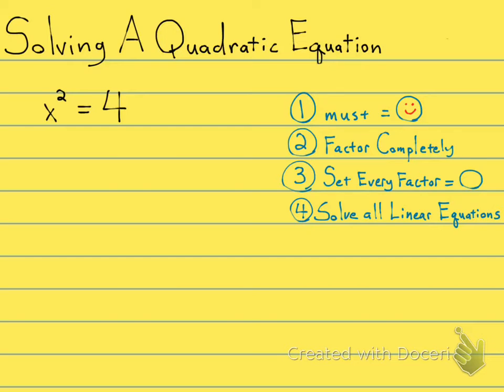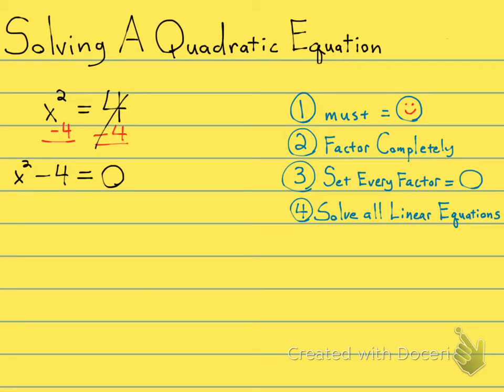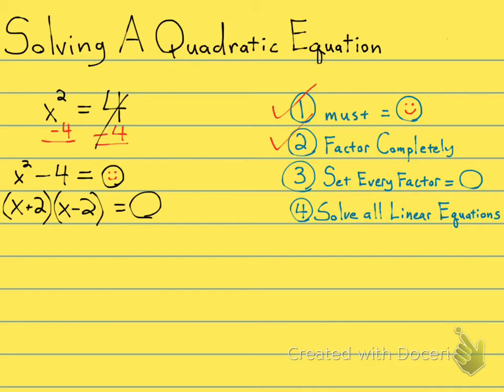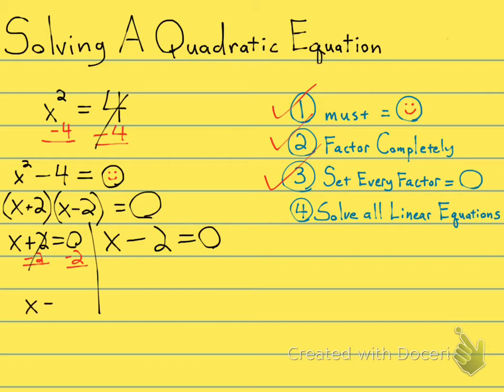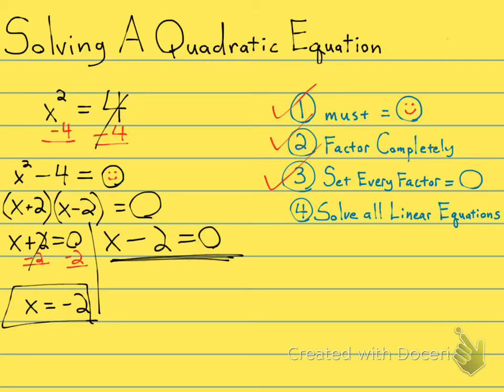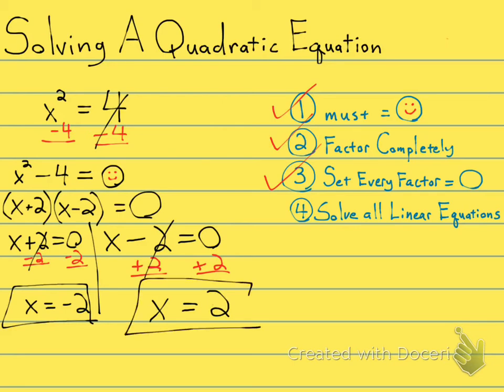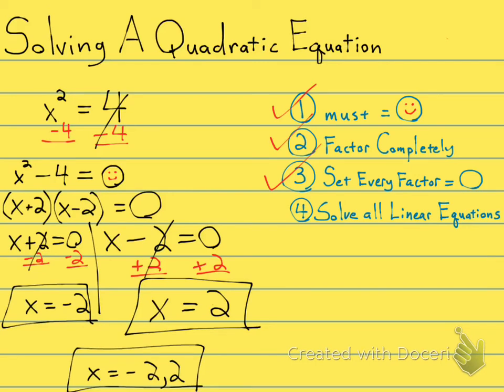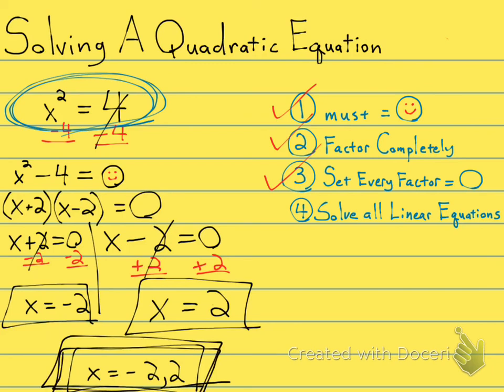6.6.27 - Solve a Quadratic Equation – Difference of Two Squares (3:03)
6.6.27 - Solve a Quadratic Equation – Difference of Two Squares (3:03)
ProfessorMath1234